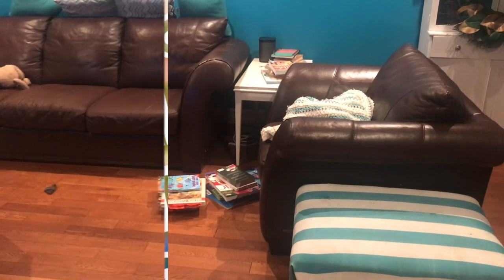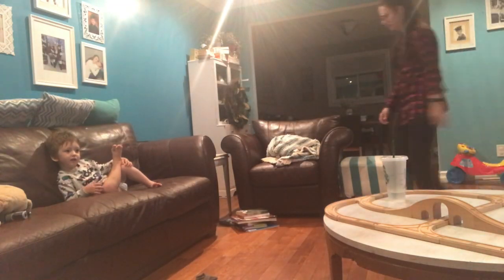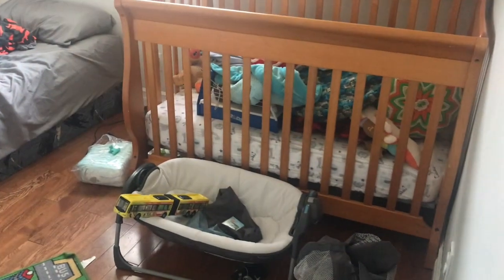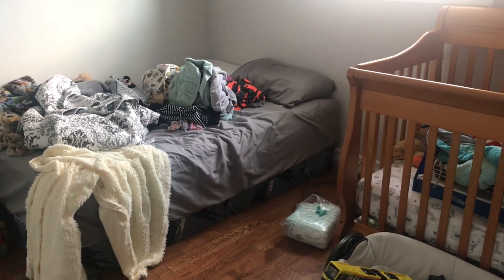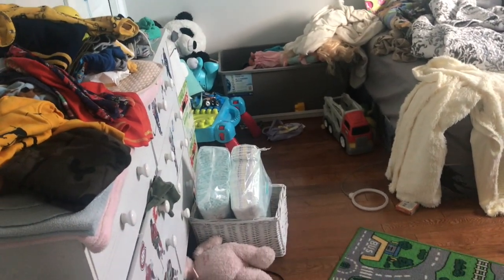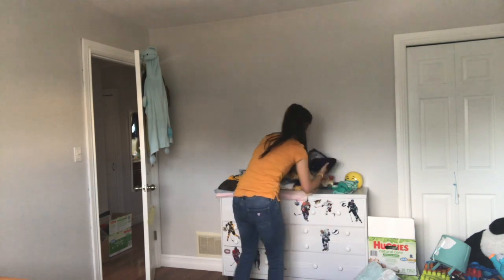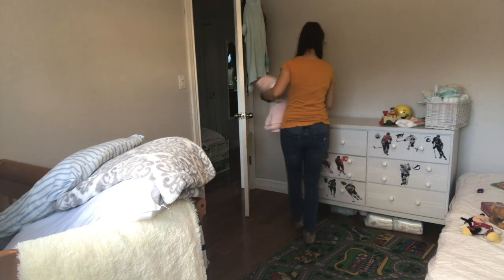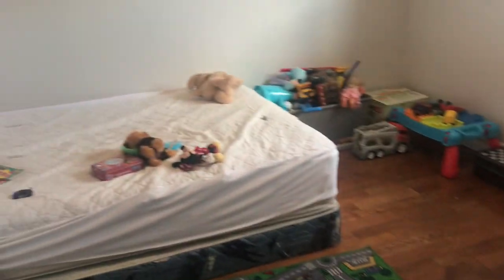CLEAN WITH ME! TUESDAY TIDY UP ~ KITCHEN ~ LIVING ROOM ~ CALEBS ROOM!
Friend Mail
C/O C. Templeton
Madoc ON K0K2K0

Wish list! :)